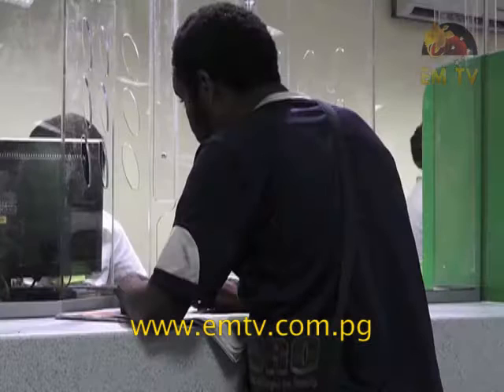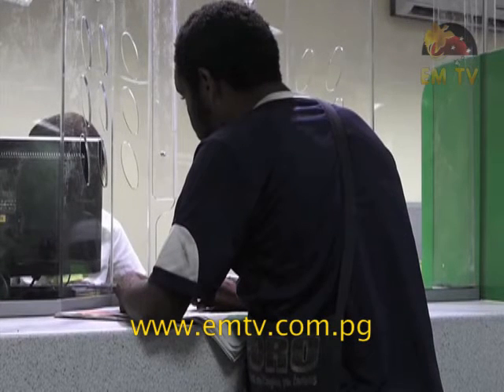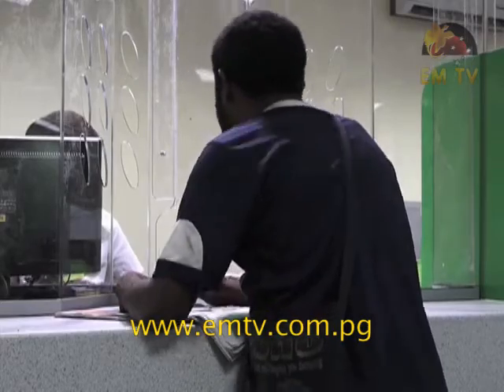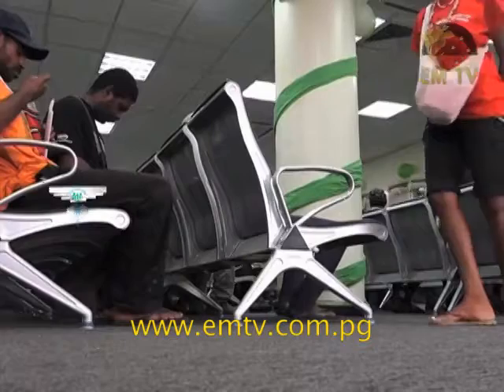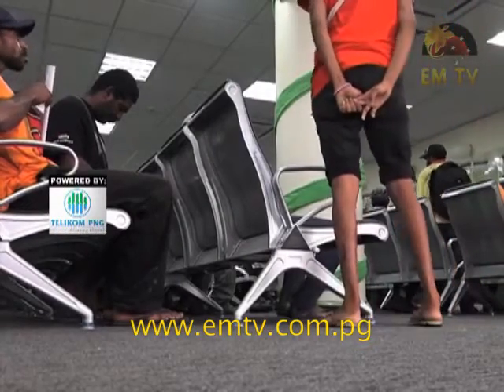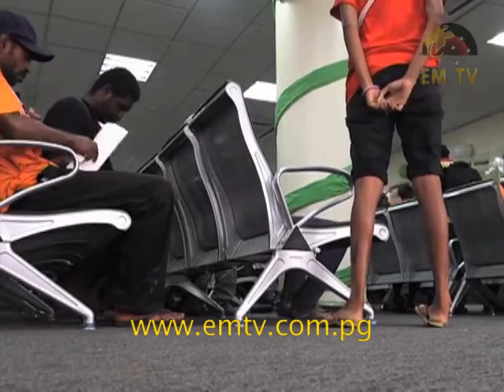Lae BSP Improves Services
Lae’s Bank of South Pacific customers at the top town branch will no longer stand in long line waiting long hours to do their banking.

The branch has developed a  a more customer friendly environment with the inclusion of  new seats.

The new set-up will also cut down on the waiting time for customers and will help them serve customers effectively.